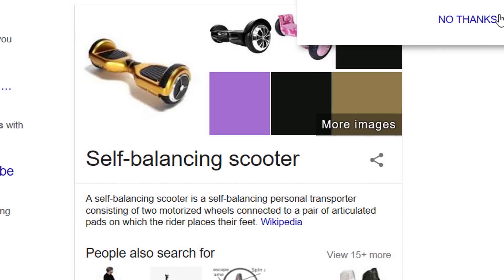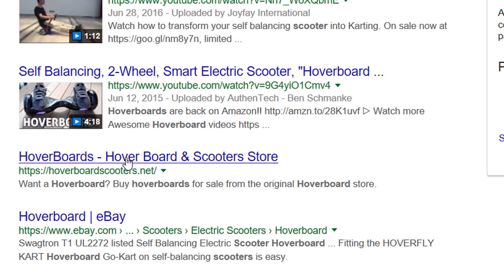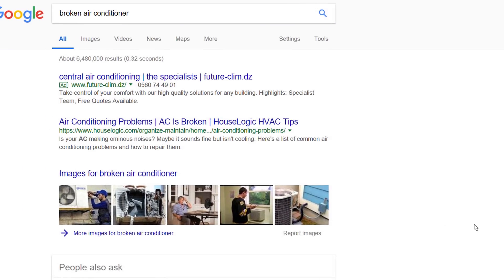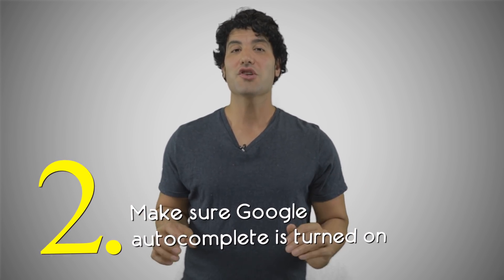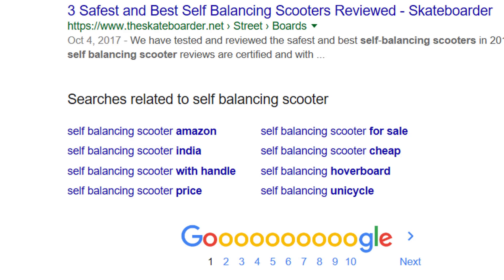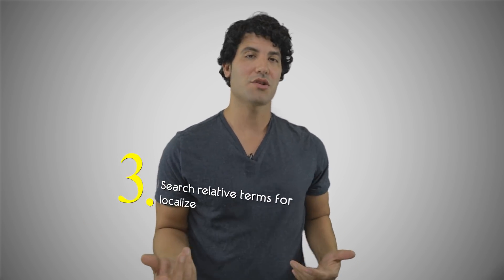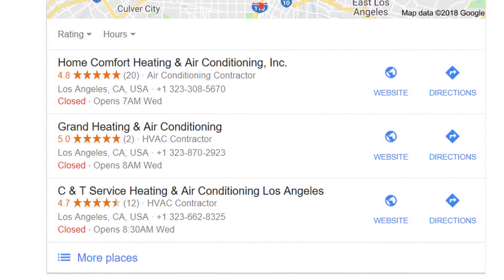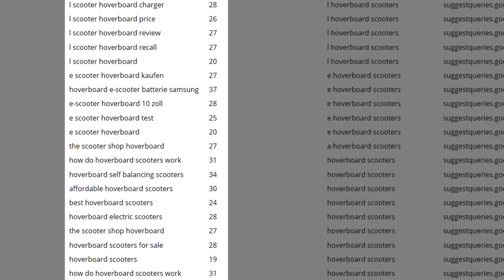How To Do Keyword Research - SIMPLE & EASY Research Method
We showcase the simplest and best way on how to do keyword research. breaks down the winning keyword concepts to easily find the best keywords and keyword phrases that will help your site rank now instead of later.

When you do keyword research, you have to not only use analogies, but also terms you may have not even come to mind.

There you will be able to find search terms and suggestions that you didn't think existed. Put that together with some great content and proper SEO, then you are ready to rank and bank.

Also, if you need to start testing your SEO once you create your keyword researched content, then you can go here: